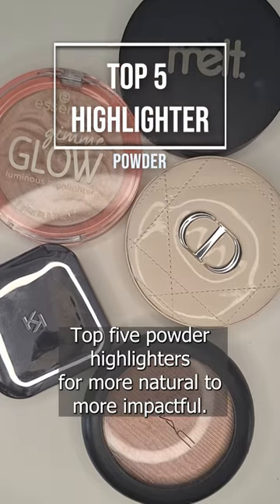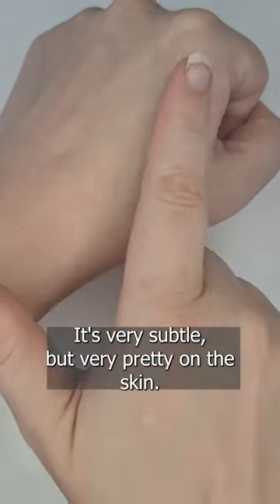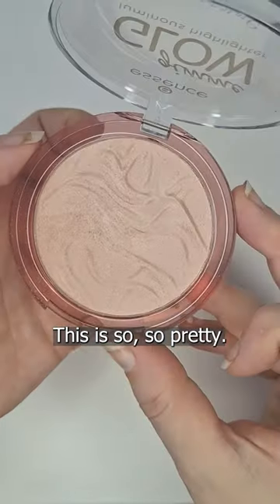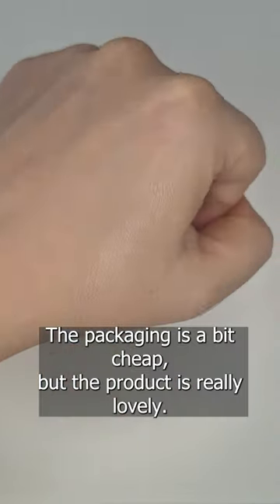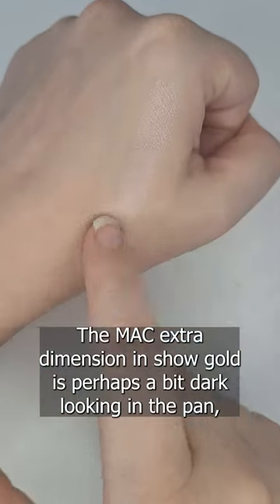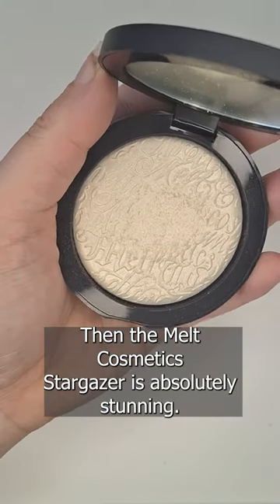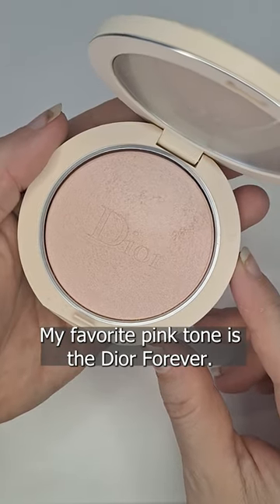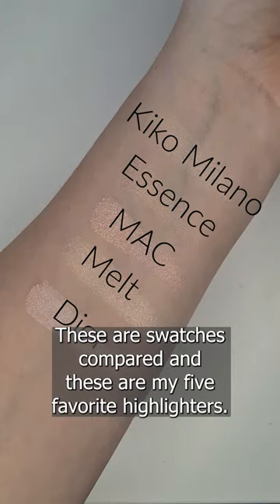TOP 5 HIGHLIGHTER powder // Kiko Milano, Essence, Dior, Melt Cosmetics, MAC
Great powder highlighters? These are my top 5 favorites!
Kiko Milano Glow Fusion 01
Essence Gimme Glow Lovely Rose
Dior Forever Pink Glow
Melt Cosmetics Digital Dust Stargazer
MAC Extra Dimension Show Gold